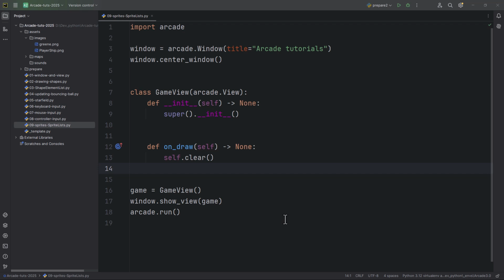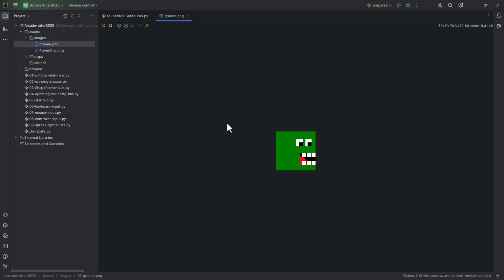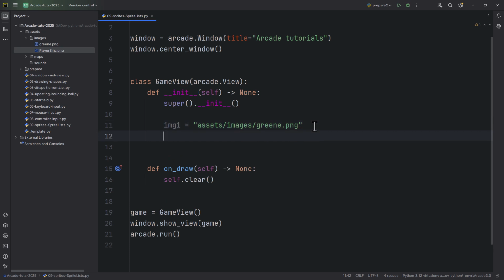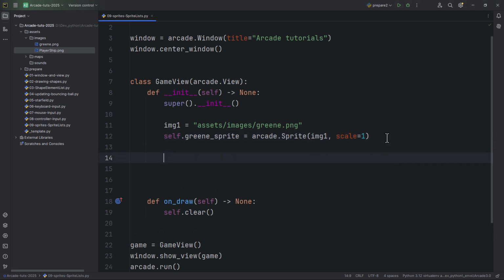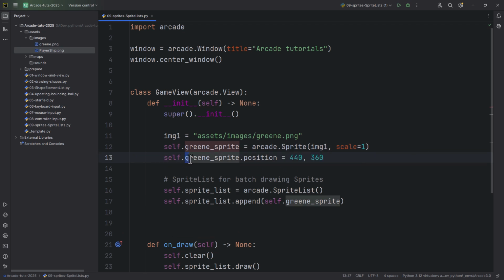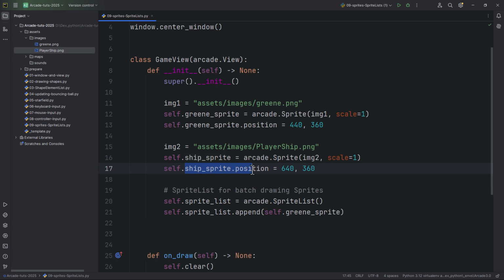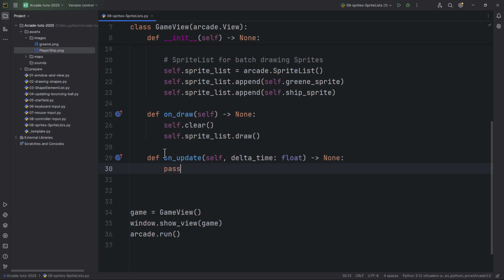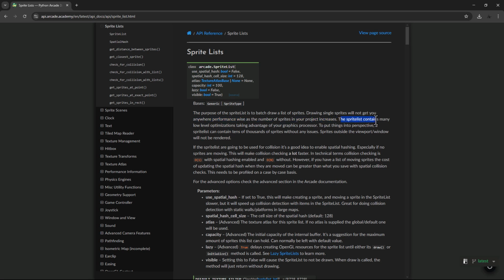Python Arcade library - 09 - Sprites and SpriteLists